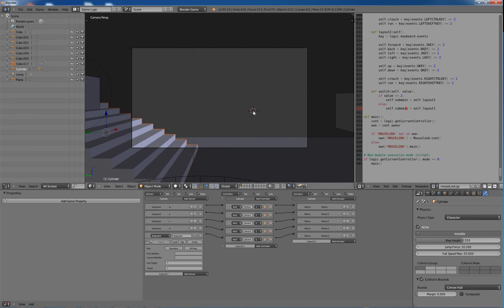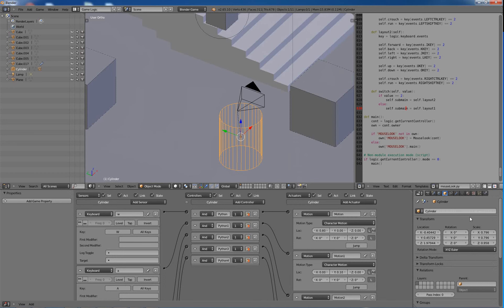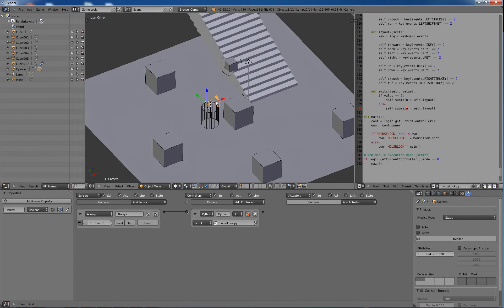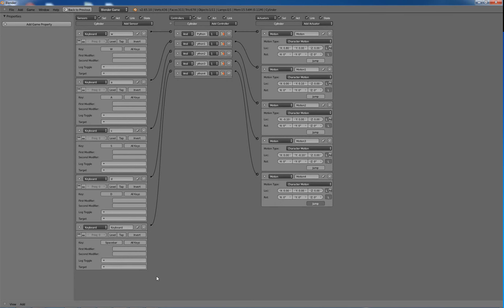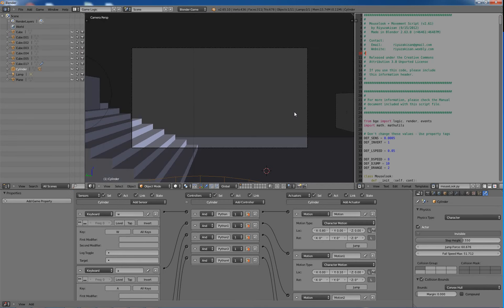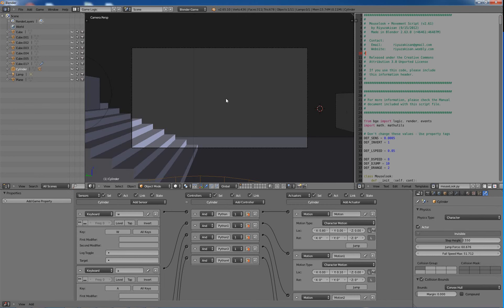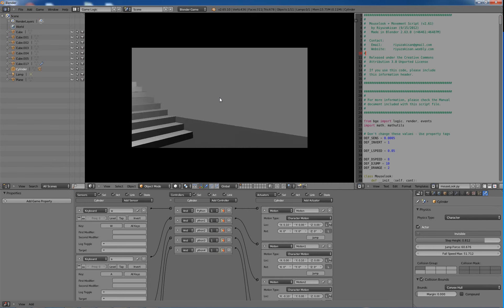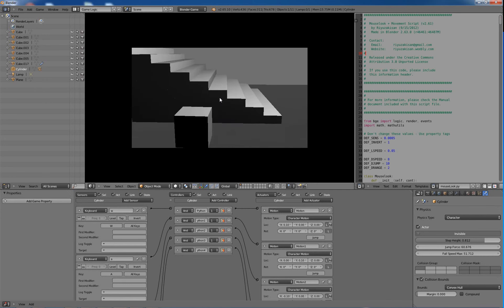Blender Game Engine 2.66RC1 Character Physics Type Overview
Showing the basics of the progress made so far on the character physics type in Blender Game Engine

Note:  Known bug of crashing with compound collision checked.